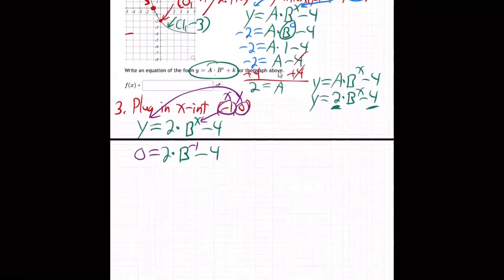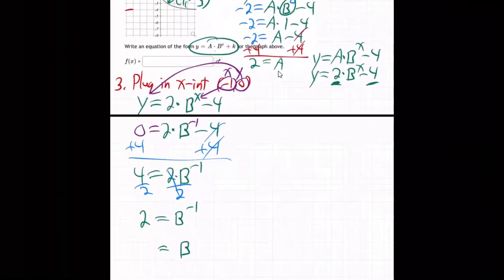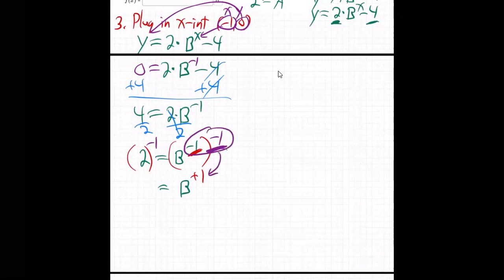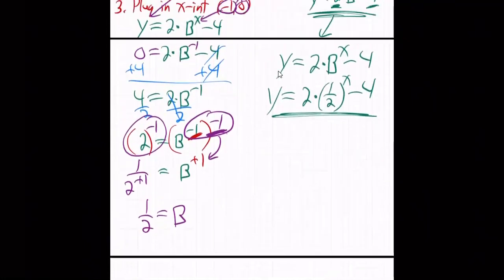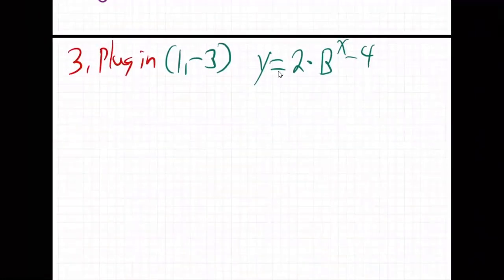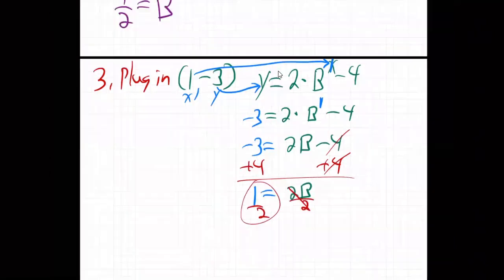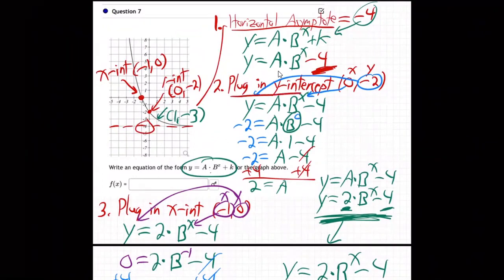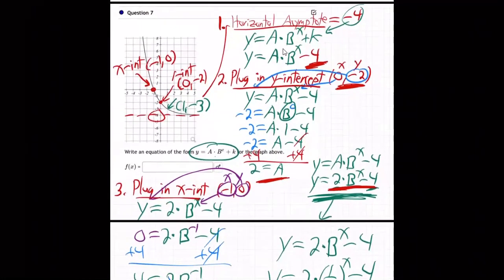m3a-6.2 Lecture HW - 7